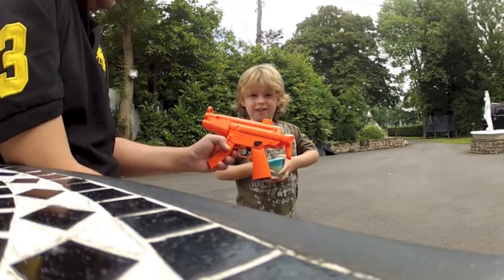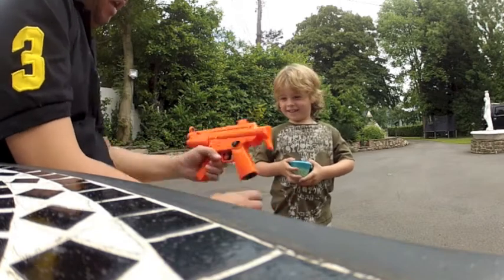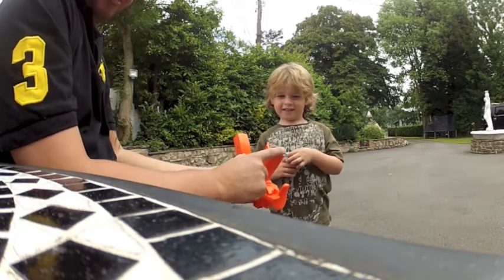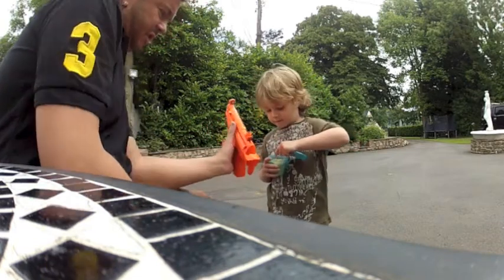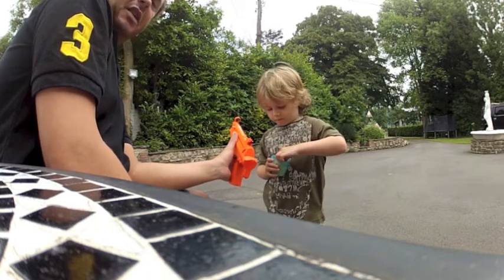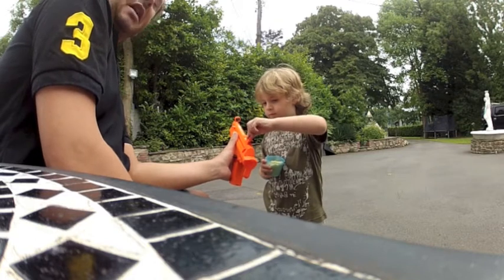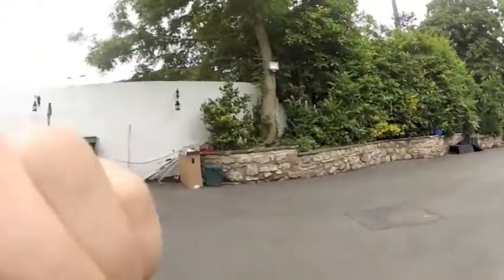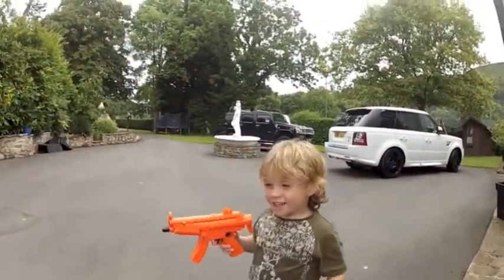review bb gun full auto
quick look aa powered bb gun